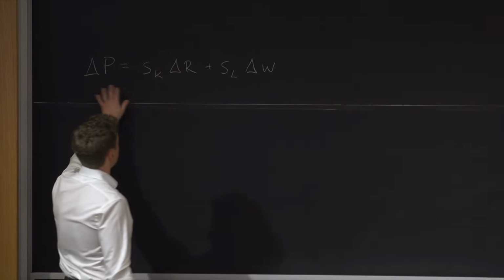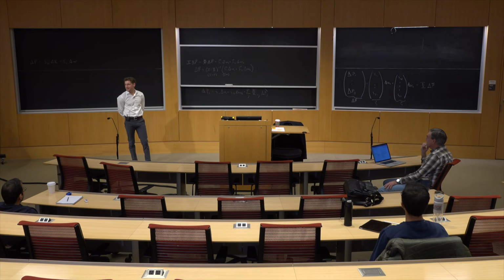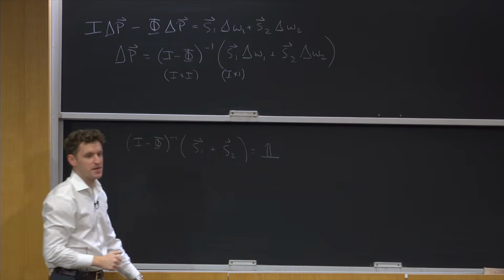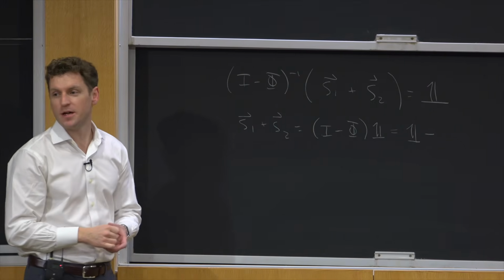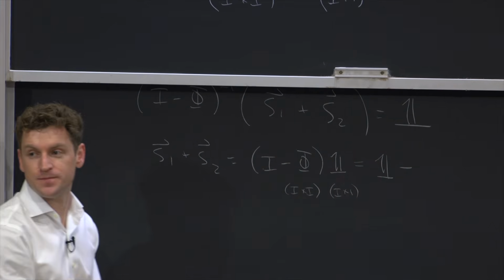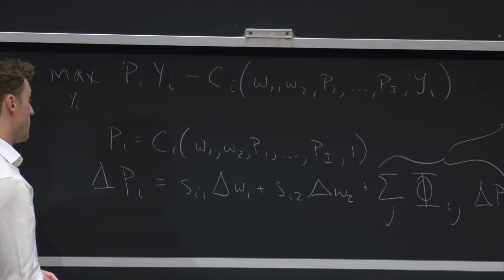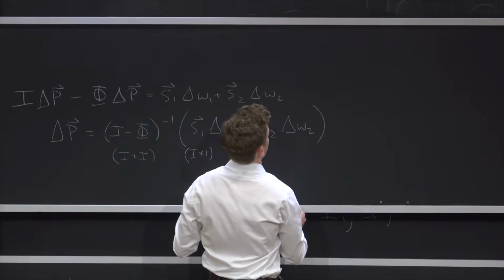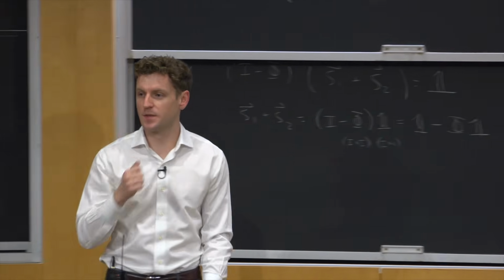Supply Chains: Why the Many-Industry Shares Still Sum to One